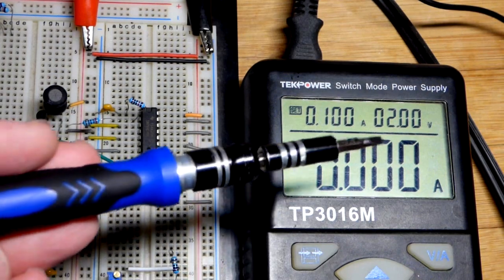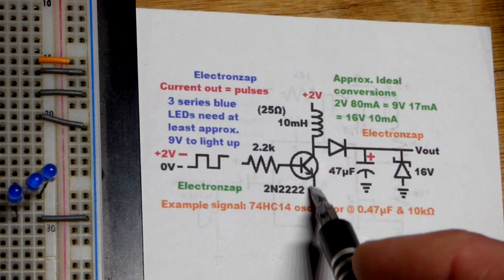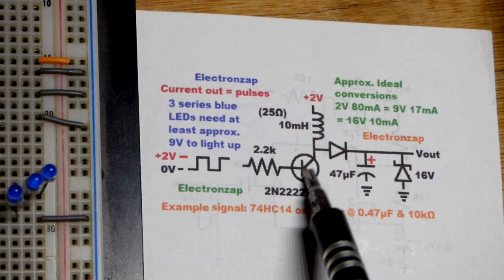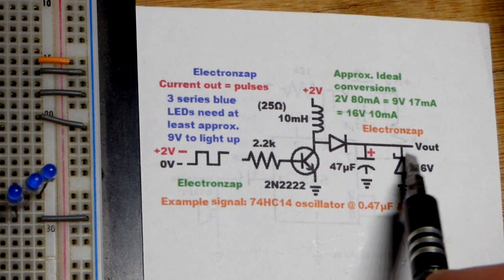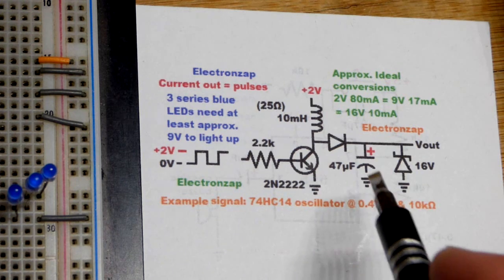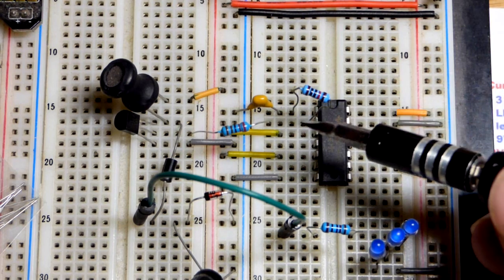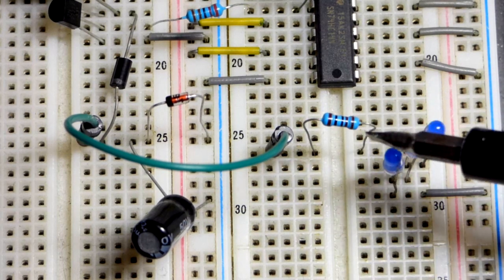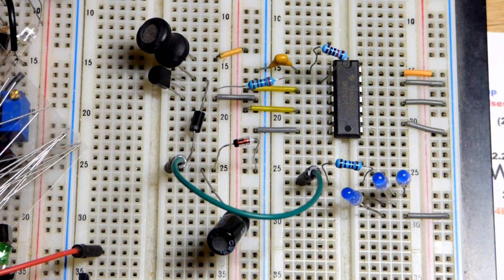Prototype 2V DIY voltage booster inductor 2N2222 NPN BJT circuit learning electronics shorts 113